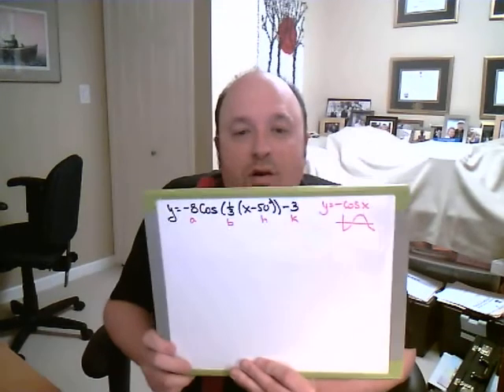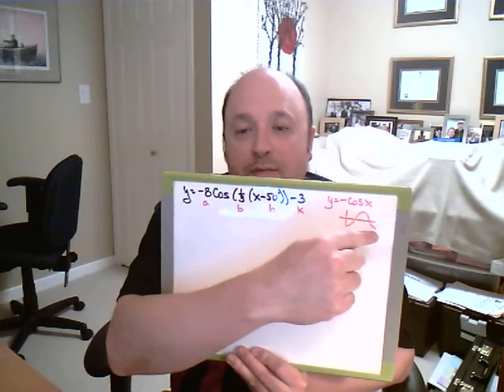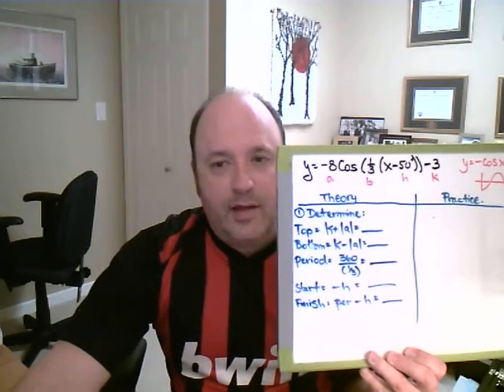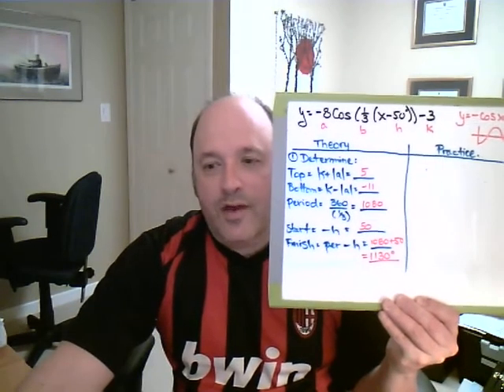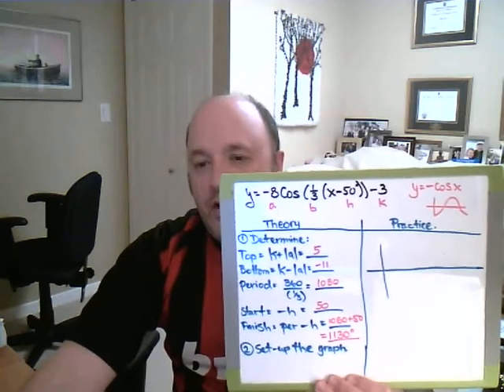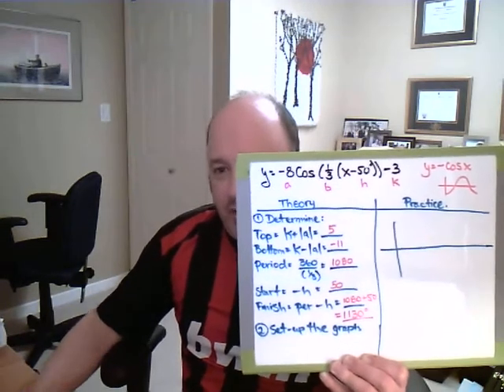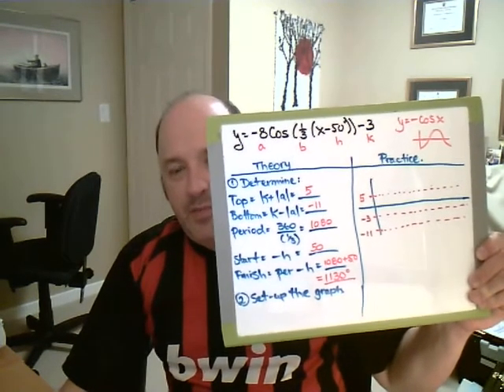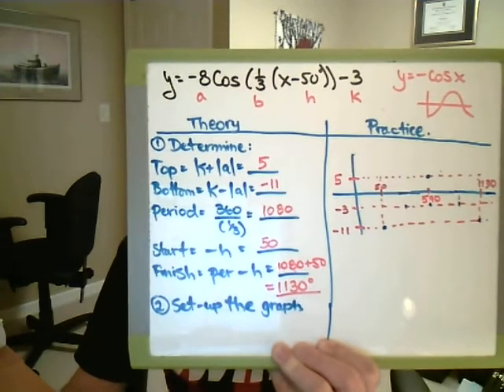Pre Calc 12 Wave Theory #2 Part 2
This is the 2nd video that supports the Wave Theory #2 booklet.  Here we look at how to graph a complex trig equation using the techniques from the last video and some of the techniques from our first unit (Transformations).